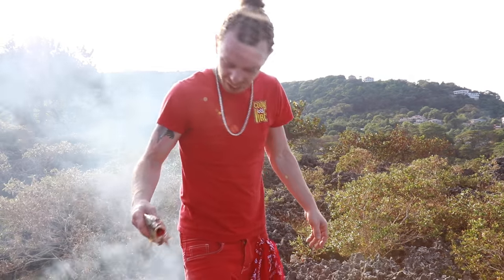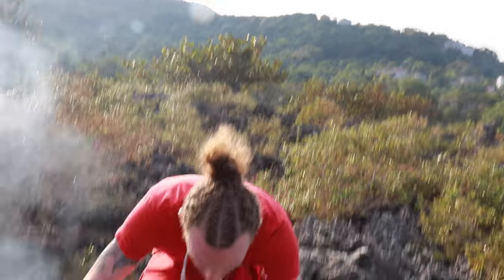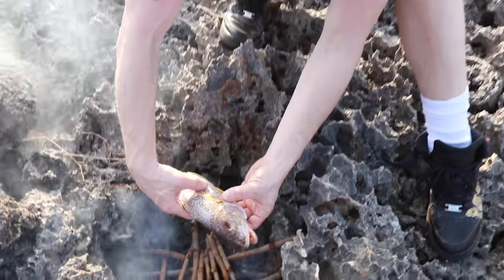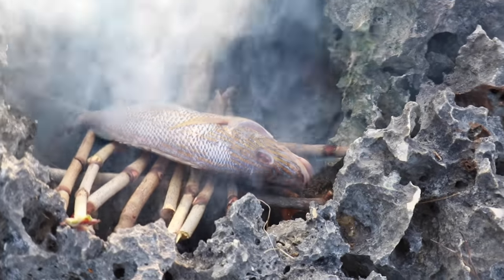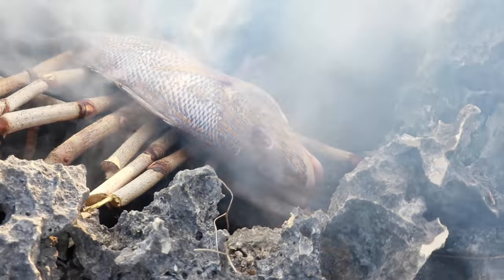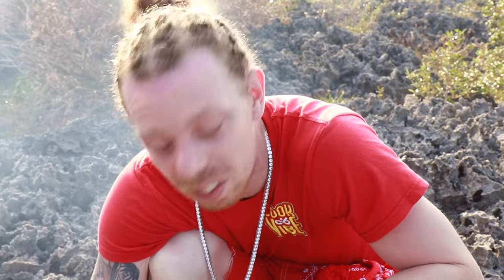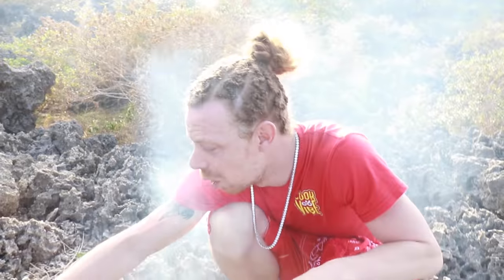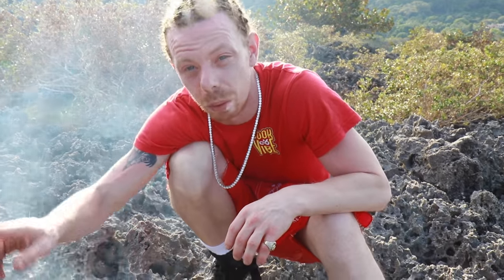CATCH AND COOK IN JAMAICA ! BUTTER FISH & SCOTCH BONNET / MDOT R COOK AND VIBE (S2 EP2)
wooooiiiiiii oiiiiiii people ! We’re back remember from now on it’s every 2 weeks ! This time we tried something new using no seasoning at all just a scotch bonnet in sea water !! And as we’re in Jamaica of course we caught the fish fresh and cooked it OUTSIDE!!! Hope you have a blessed week see you in a fortnight and we na play game !!!